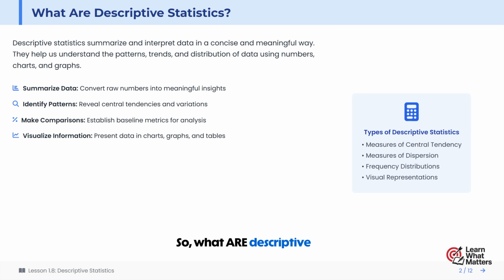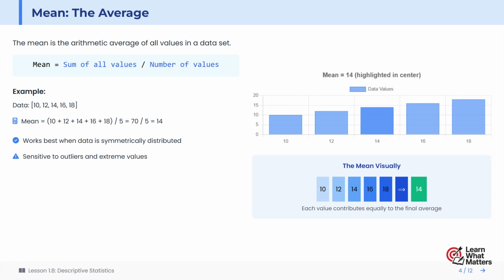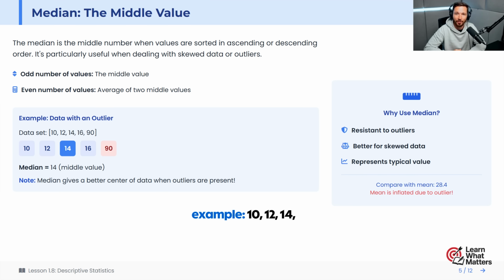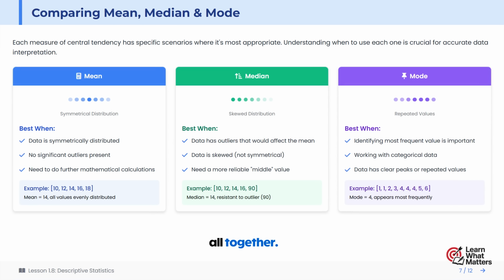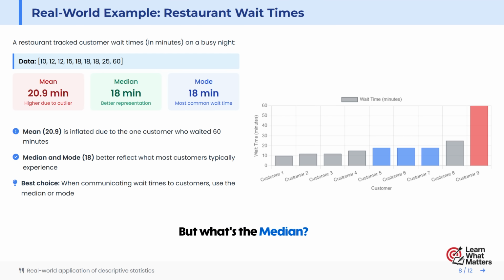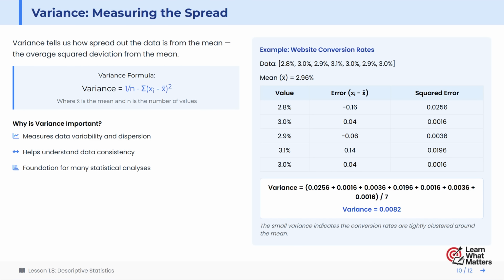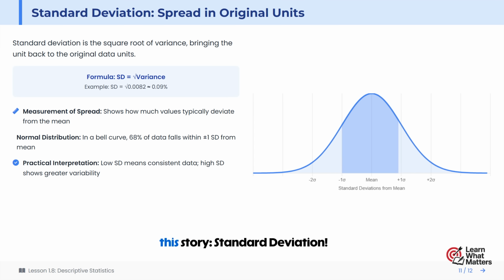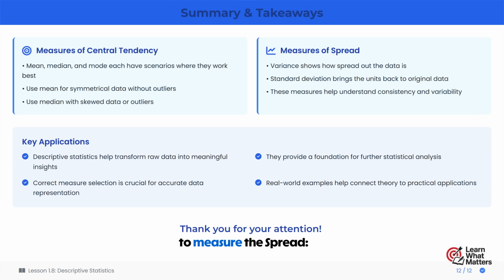Averages LIE: The Data Scientist’s Secret Superpower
Most "data-driven" decisions are wrong because people blindly trust the average. It is the lazy metric that hides the truth, masks outliers, and leads to catastrophic product decisions. If you want to move beyond basic coding and actually understand system behavior, you need to stop looking at the mean and start looking at the spread.

At top-tier companies like Google, Amazon, and Meta, the ability to interpret data distribution is what separates a Junior dev from a Senior Engineer. Whether you are analyzing server latency at Netflix or user retention at Instagram, understanding Central Tendency and Standard Deviation is the only way to distinguish a real signal from random noise. This is the statistical literacy required to get hired.

In this video, we strip away the academic fluff and focus on the intuition used in the industry. We break down a real-world "Restaurant Wait Time" case study where a single outlier threatens to ruin a business's reputation. You will learn why the Median is your best friend in a skewed system, and how to use Variance and Standard Deviation to measure consistency—the true mark of a reliable system.

👇 IN THIS VIDEO:
00:00 - The Data Detective Mindset
01:24 - Descriptive Statistics Explained
02:19 - The Big 3: Measures of Central Tendency
02:54 - The Trap of the "Mean" (Average) 03:46 - Why Senior Engs Love the Median 04:41 - When to Use the Mode
05:28 - Cheat Sheet: Mean vs. Median vs. Mode
06:06 - Case Study: The Restaurant Wait Time Disaster
07:03 - Why "Spread" Matters More Than Average
07:57 - Deep Dive: Calculating Variance
09:05 - The Holy Grail: Standard Deviation 10:19 - Summary & Key Takeaways

🚀 TEST YOUR INTUITION: In the restaurant case study, the Mean wait time was 20.9 minutes (inflated by one unhappy customer), but the Median was 18 minutes. If you were building the analytics dashboard for the restaurant owner, which metric would you display to represent "typical" performance? Comment "MEAN" or "MEDIAN" below and explain your choice.